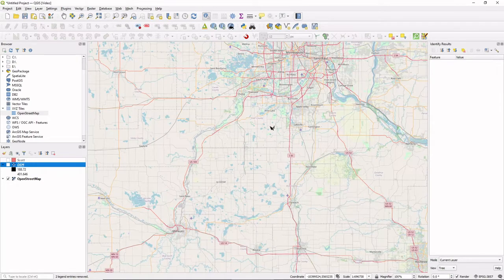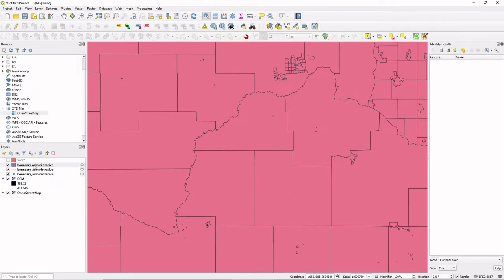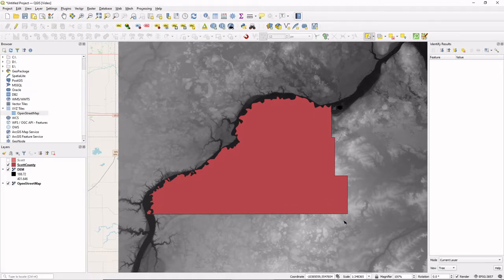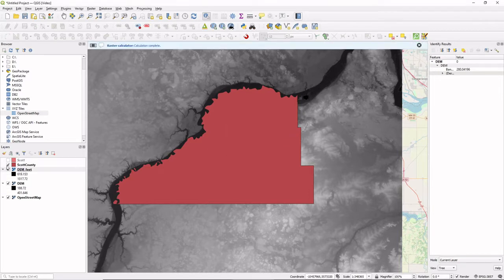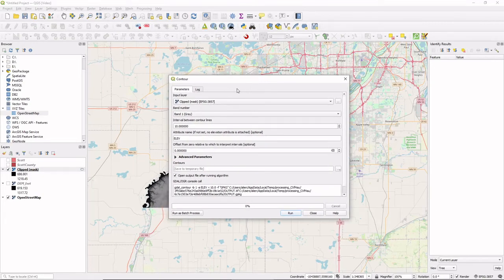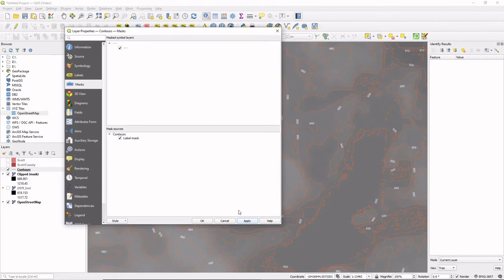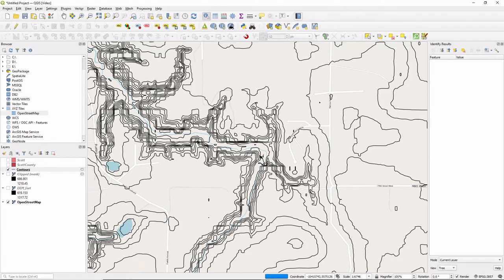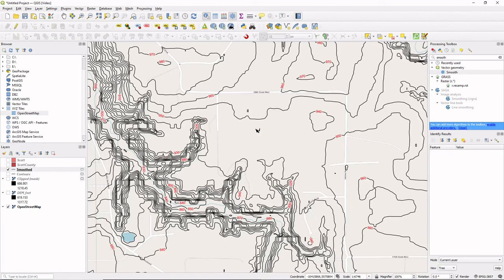QGIS with Drew - Contour Maps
Note: In this video I mixed up 1 arc-second (about 99 ft) with 1/3 arc-second (about 33 ft).
QGIS with Drew - quick and easy ways to utilize the powerful, free, and open source GIS application QGIS to simplify and supercharge your land planning and permaculture design work. In this tutorial I present a simple way to start creating Contour Maps with QGIS for land planners, landscape designers, architects, farmers, ranchers, permaculture designers, and more! Follow me to know when my next tutorial is out! If you have any questions, please ask in the comments.